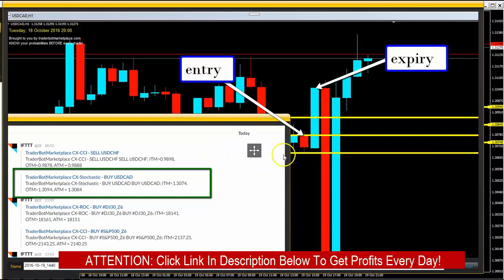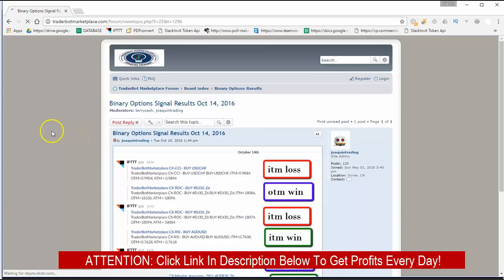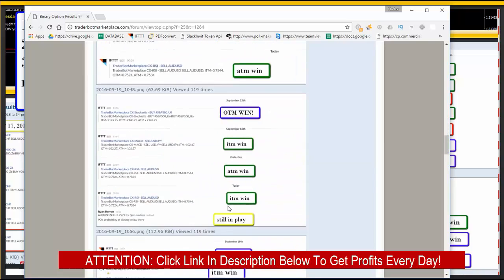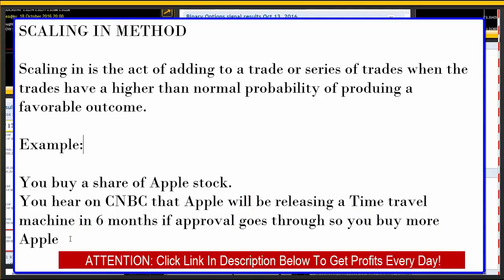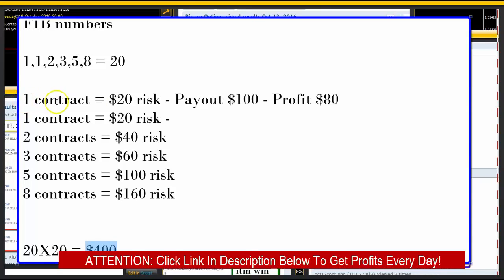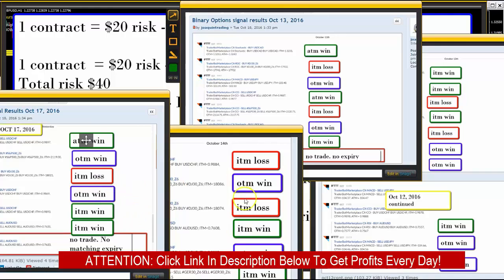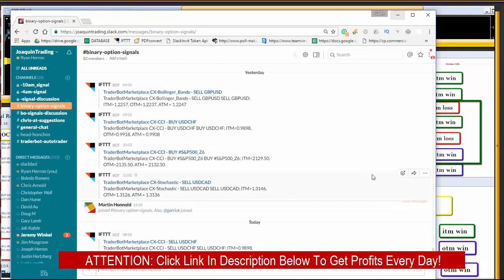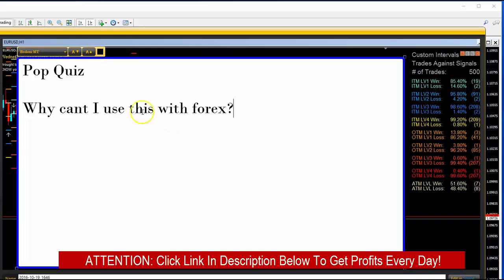Binary Options Trading For Beginners - Enjoy Your Profits Of $13,491 Coming In Every Week